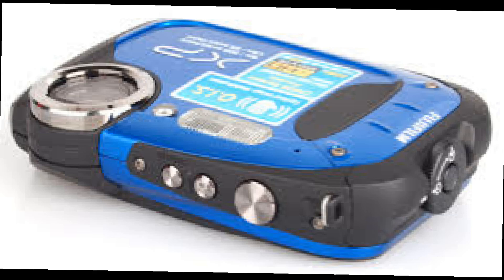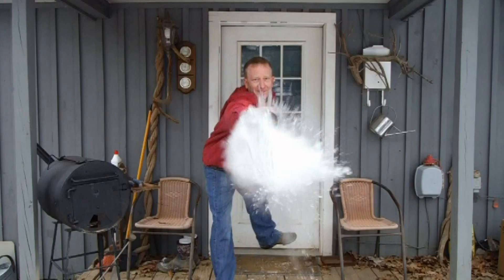FUJIFILM XP60 Boiling Water at Camera - Below Freezing Air Test